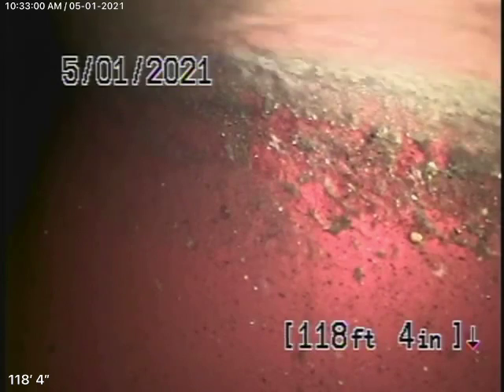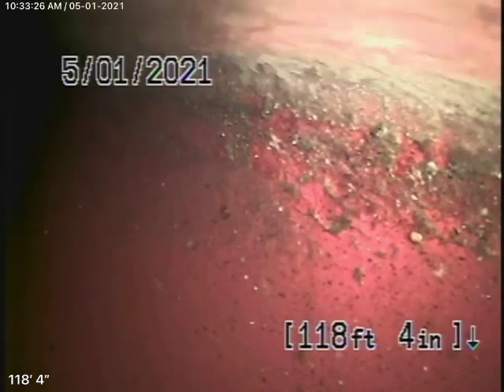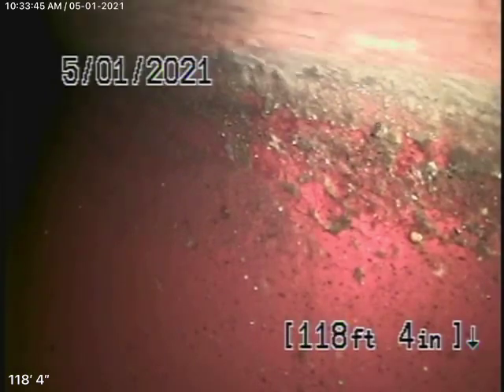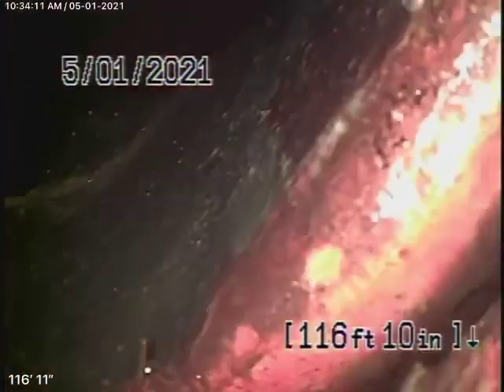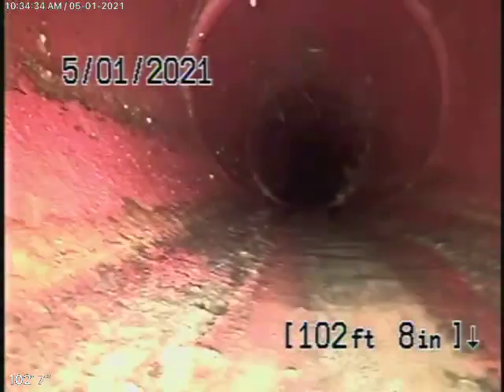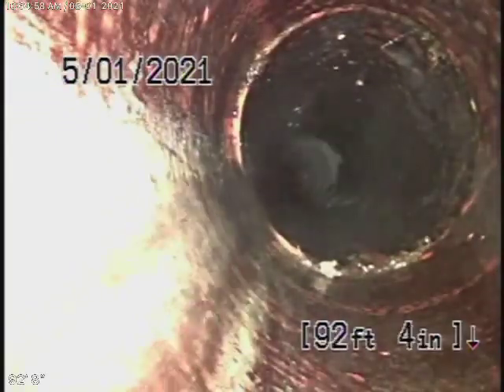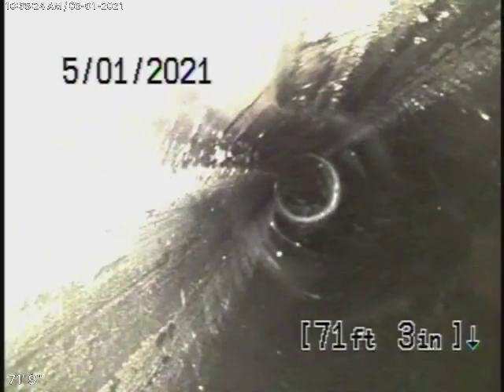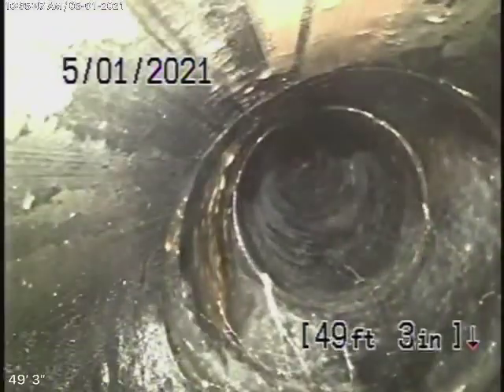3752 Royal Meadow Rd